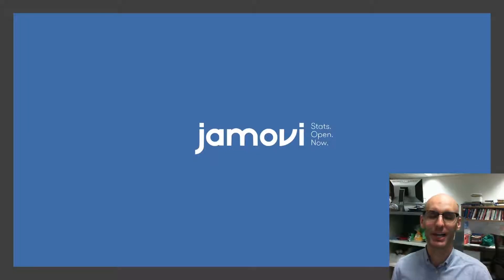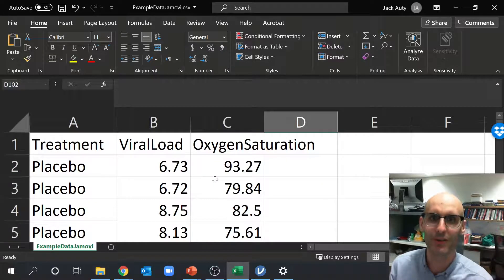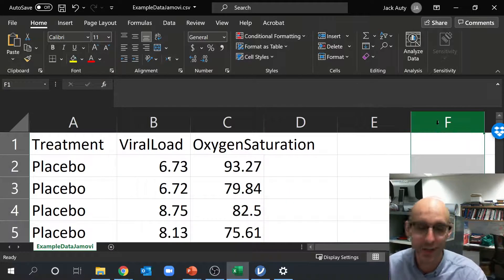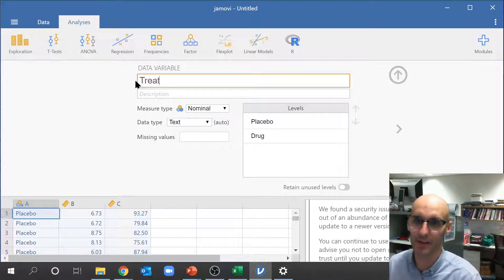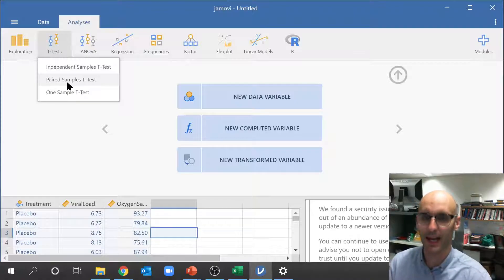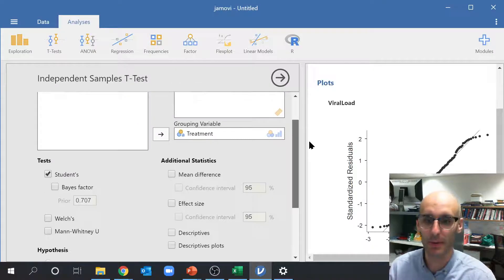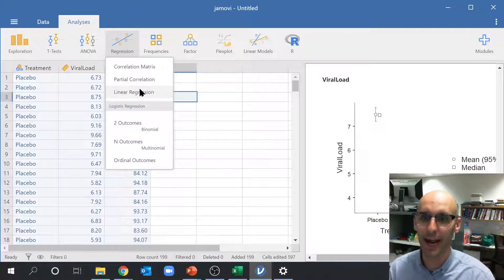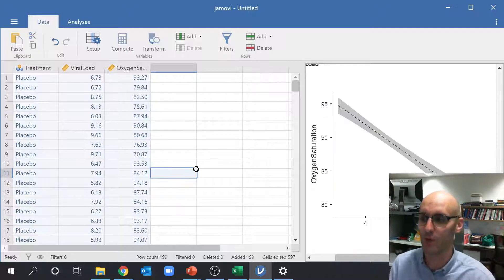How to use JAMOVI?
In this video I jump into how to actually do some statistics. I explain how to get data into JAMOVI and how to run a t test and linear regression. I explain what long data is and how to set your variable to the appropriate format.

Learning objectives
Know how to load data into JAMOVI
Understand what wide and long data formats are
Know how to perform a t test and linear regression in JAMOVI
Understand what Nominal (Categorical) and Continuous data is